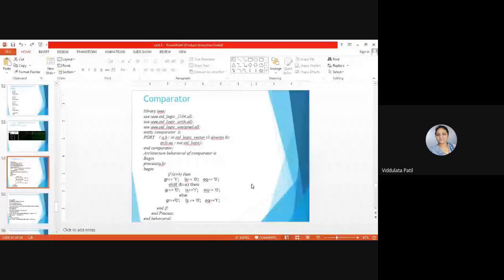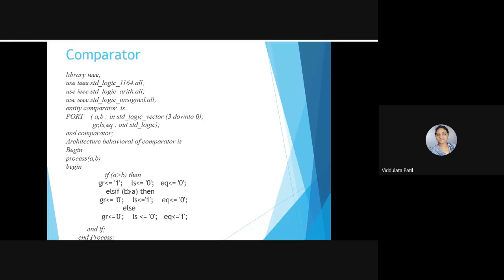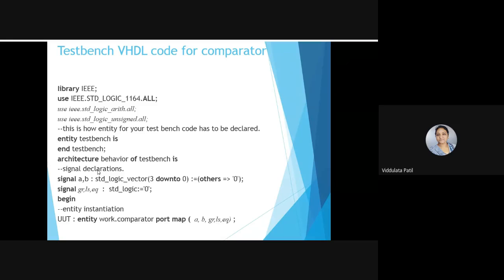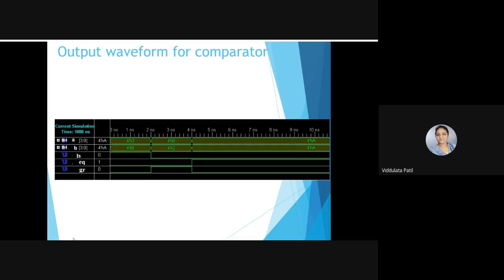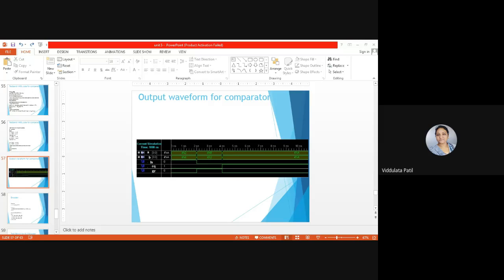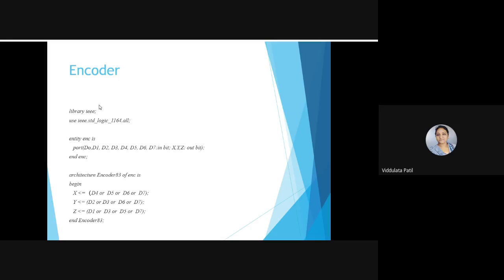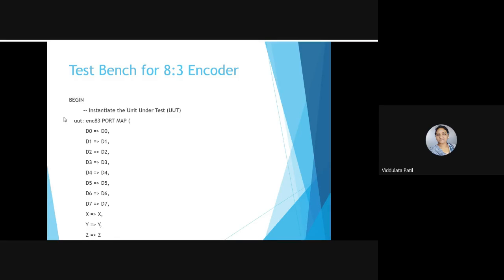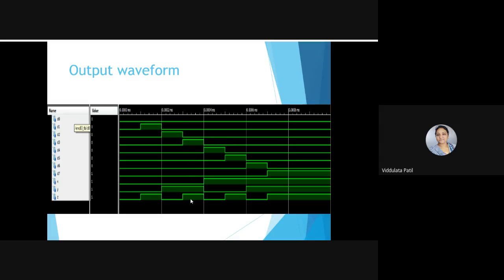Digital Design and HDL: : Testing of Logic Circuits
Test bench for comparator and Encoder